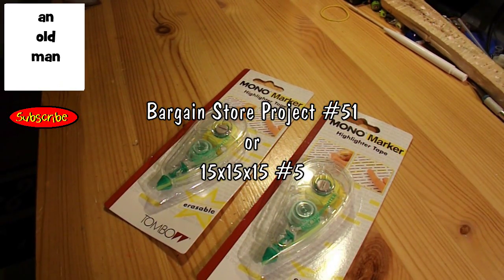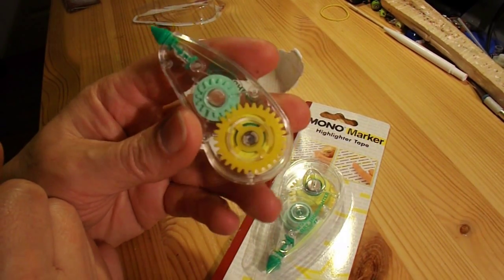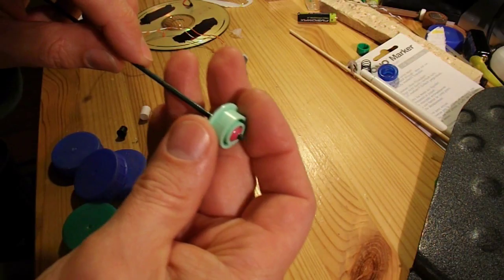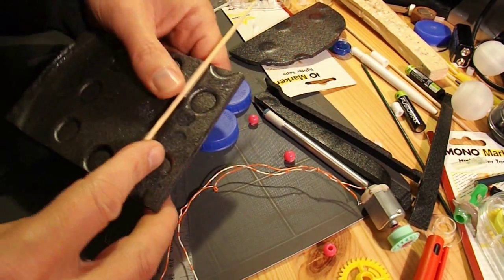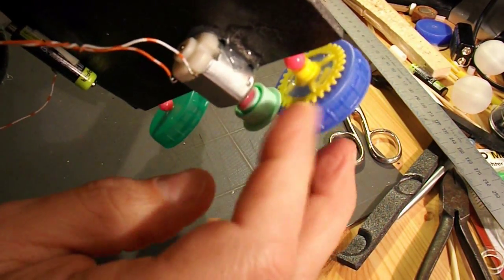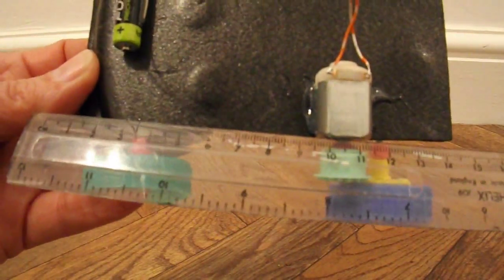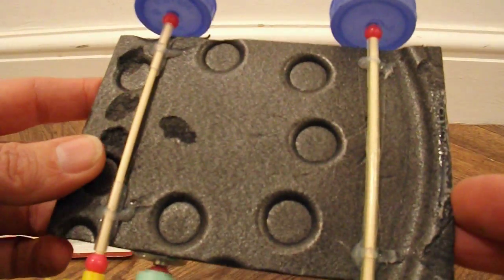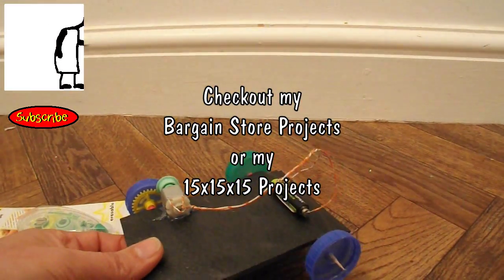15x15x15 #5 electric car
Mohammed Dalaf commented that he had a project where the car needed to be 15cm by 15cm by 15cm and that inspired me to see what I could make that fitted that specification. This is my fifth attempt.

Highlighter tape dispenser (for the two plastic gear wheels)
Small electric motor (mine came out of a vibrating toothbrush)
4 Milk bottle tops
Drinking straws
Barbecue skewers
Plastic beads

Main tools
Sharp knife
Hot glue gun
Drill